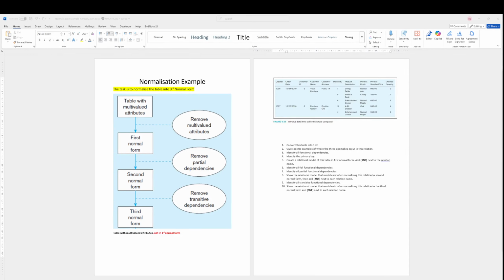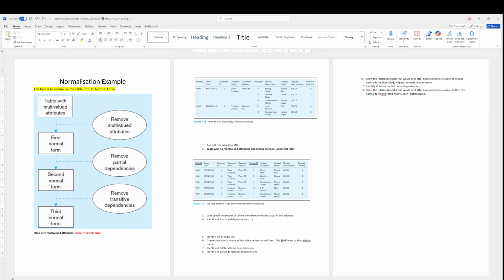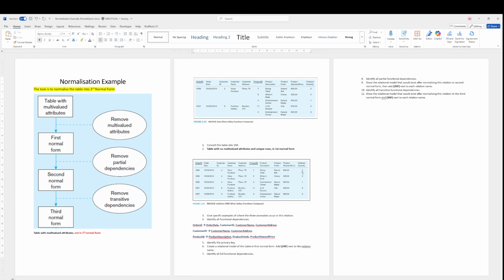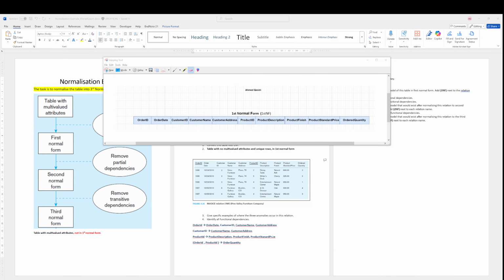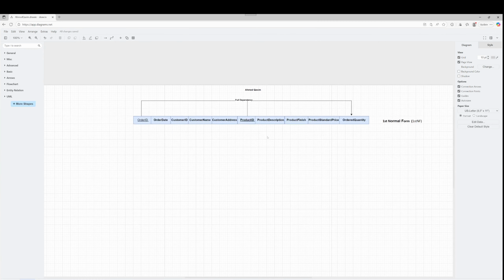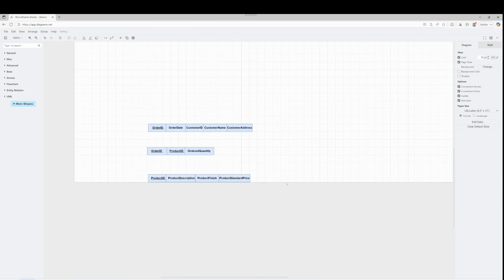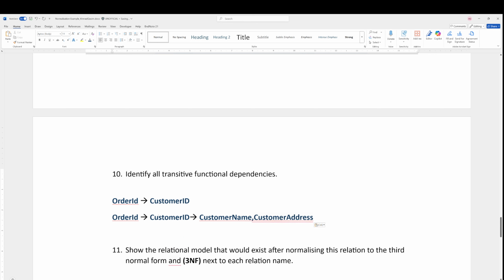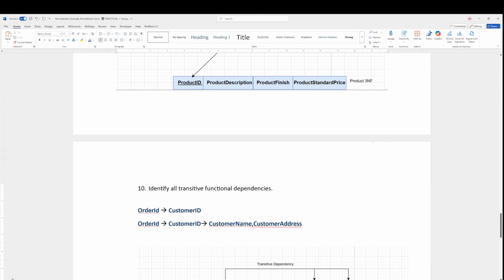Data normalization : Invoice example